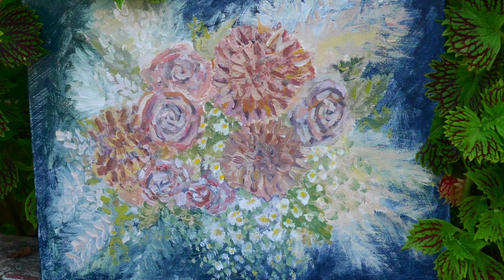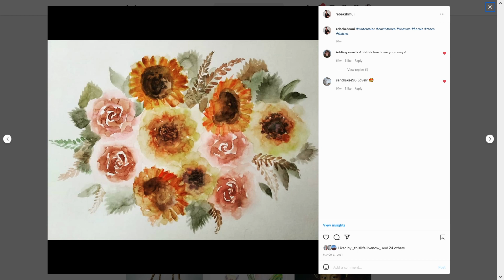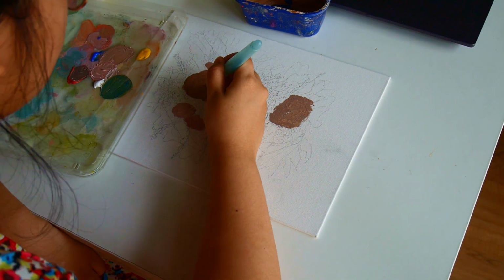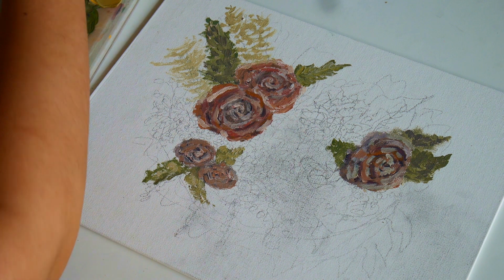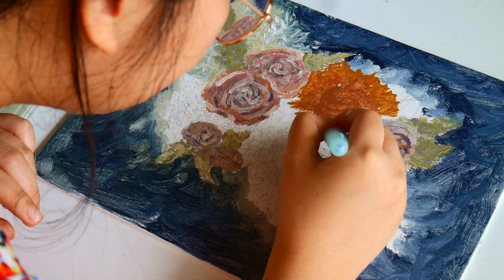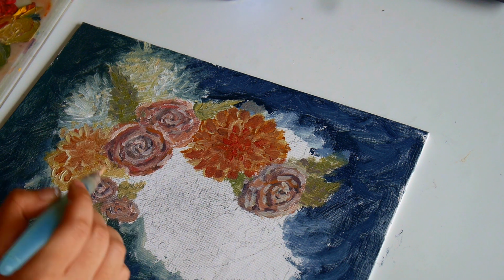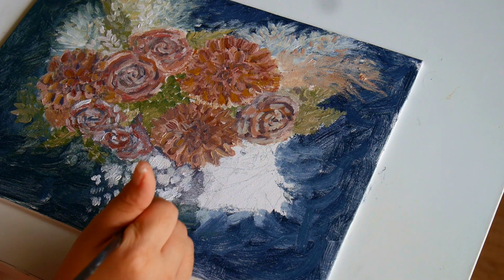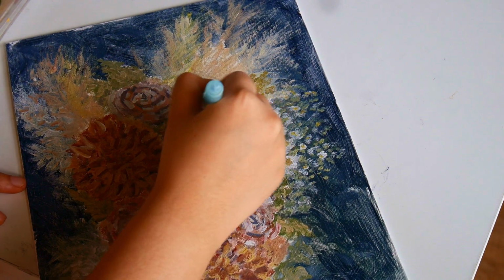Paint With Me! Beginner Acrylic Painting - Boho Floral Bouquet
My third acrylic floral painting - an abstract bouquet of dahlias, roses, forget-me-nots and pampas grass. It was an experiment, with everything from color mixing to composition made up on the spot.